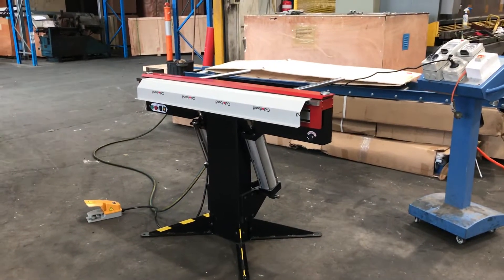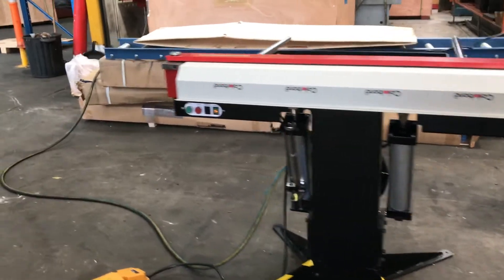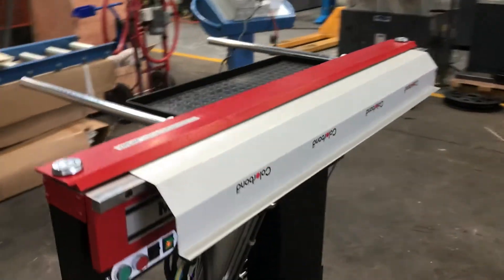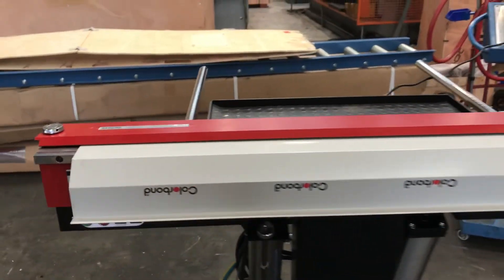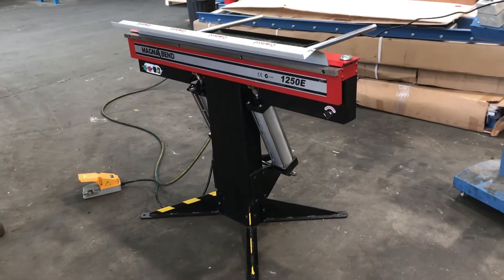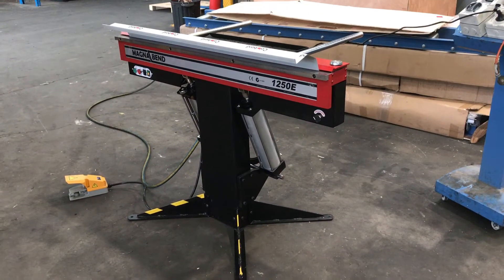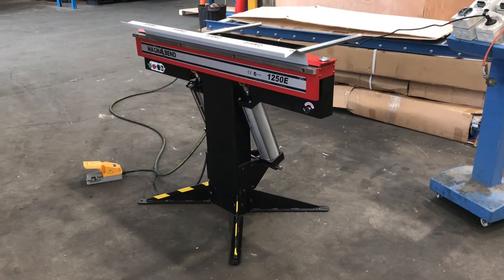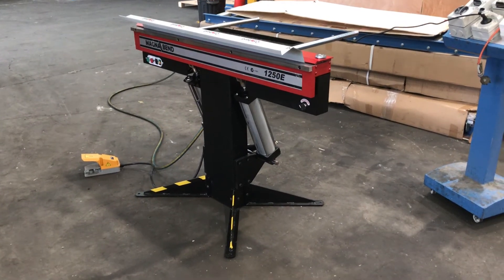MAGNABEND Model: 1250E Powered 1250mm x 1.6mm Electromagnetic Sheet Metal Folding Machine.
MAGNABEND Model: 1250E Powered 1250mm x 1.6mm Electromagnetic Sheet Metal Folding Machine. Includes Foot Switch, Full Clamp Bar, Segments & 1250mm Slotted Bar Set. 240Volt & Air Operation.

Description
Our New Powered Folding Apron is Here !
Magnabend has been sold and supported in Australia for over 30 years! Full range of spares and accessories available for shipping Ex Melbourne.
Superior clamping force along with unquestionable build quality leaves no question that this is the only choice for you!
Bends all types of sheet metal, aluminium, copper, stainless steel and much greater versatility than conventional sheetmetal benders.
Typical industries: Roofing, Aircraft, General Sheet Metal Fabrication

Features
❚ new powered folding apron
❚ electromagnetic sheetmetal folding machines
❚ to suit: roofing, aircraft, general sheet metal fabrication and training colleges
❚ electromagnetic clamping
❚ manual fold
❚ suitable for all sheetmetal, aluminium, copper and stainless folding
❚ perfect for deep forming of channels, closed sections and all those hard to do folds
❚ all models supplied with short bar clamp and slotted clamp bar sets

Includes
❚Calibrated back stop
❚full length bar, slotted bar, segmented sections & thin bar
❚Foot pedal clamping
❚Storage tray
❚Operation manual - video available

❚12 Ton clamping force
❚shipping dimensions - 1440mm x 340mm x 380mm = 0.188m2
❚power - 240Volt 1Phase & Pneumatic air supply

8 capital Drive Dandenong Vic. 3175